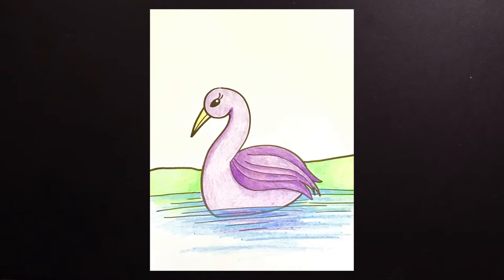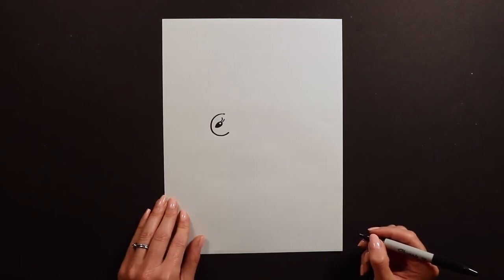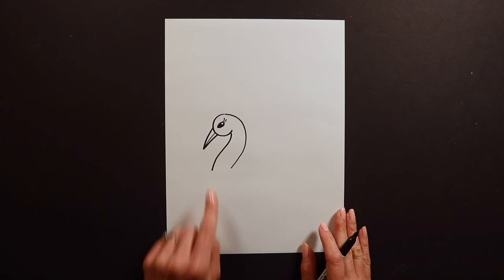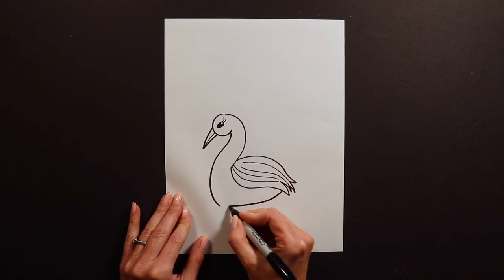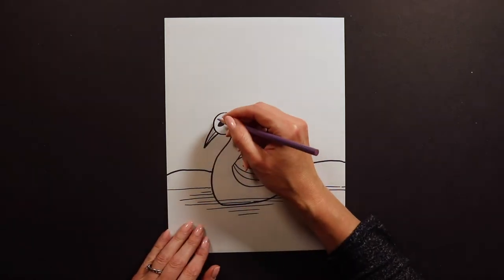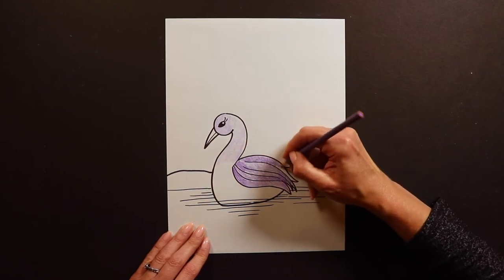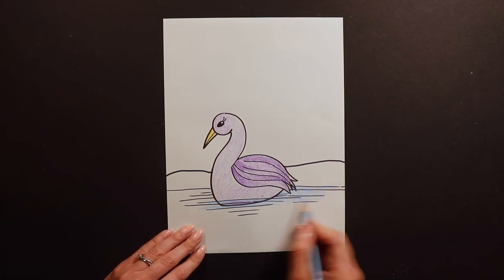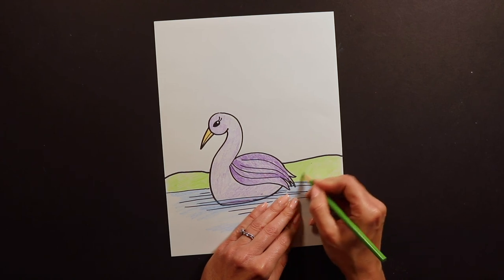Drawing for Kids - How to Draw a Swan - Art for Kids - Cute drawings - Draw animals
Drawing for kids! Learn how to draw a Swan. Paint It Kids makes art for kids!

We love drawing cute animals! Learn how to draw a Swan!

In this beginner kids art tutorial we will be showing you a cute and simple way to draw a Swan.  We'll walk you through this easy step by step tutorial video and show you  how to create your own Swan , and you can go at your own pace, no need to rush! This video is as simple and easy way to do a fun art project for the kids. So come and draw along with us. If you have any questions just leave them in the comments below. Or if you have any ideas of what you want us to do next.